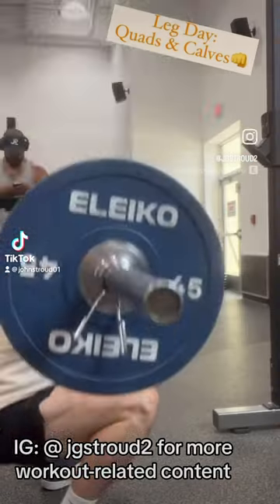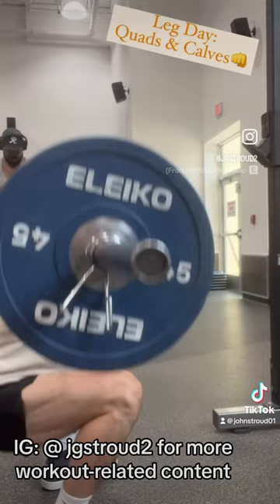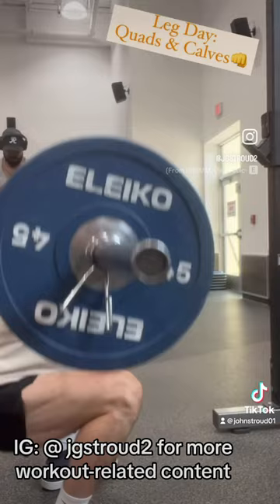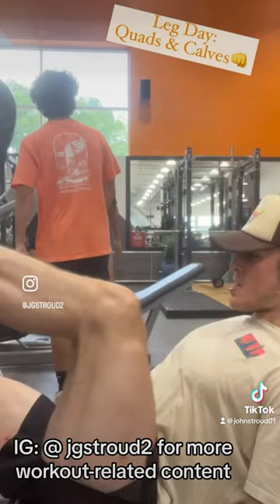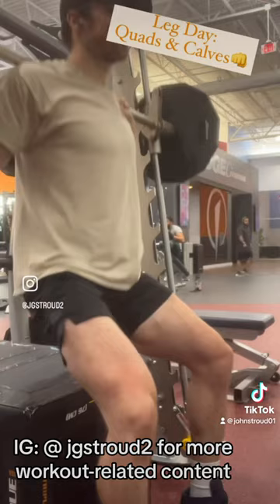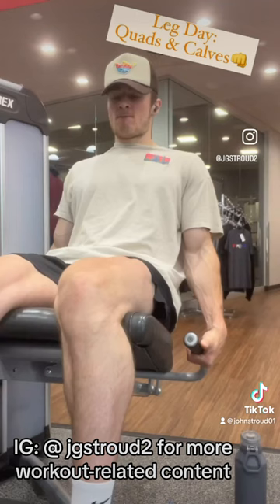Looking to grow your legs? ⬇️ You need to try out this leg routine 💪